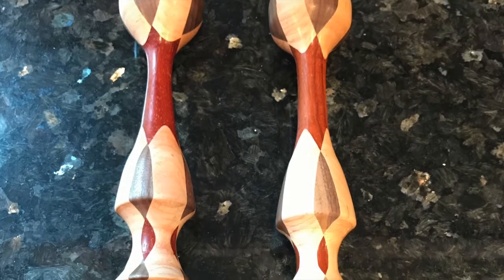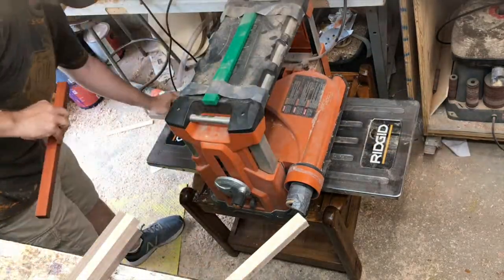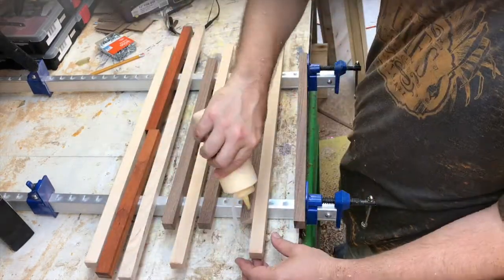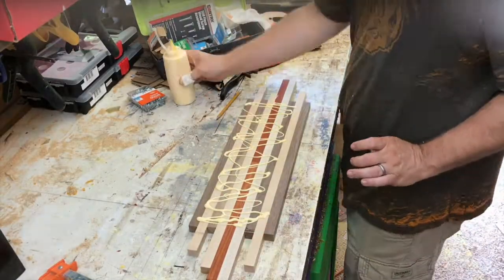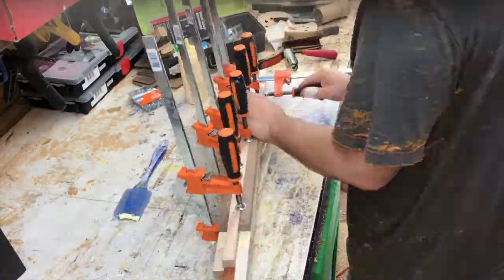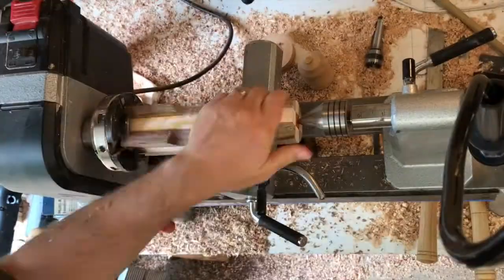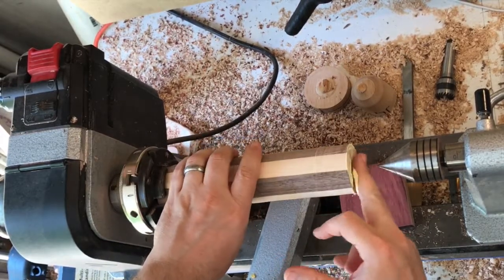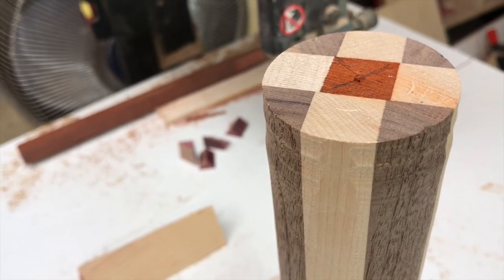Candle Sticks 1 - Making the Blank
In this video, I make 2 blanks for a set of candle sticks.  This was a lot of fun and the buyer loved them.  I am so excited to see the faces of those people who buy my stuff.